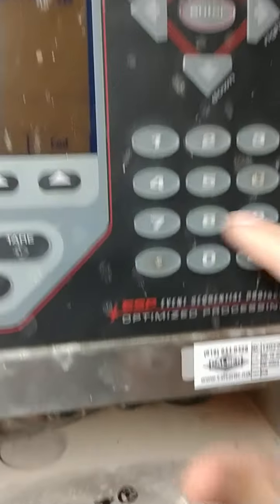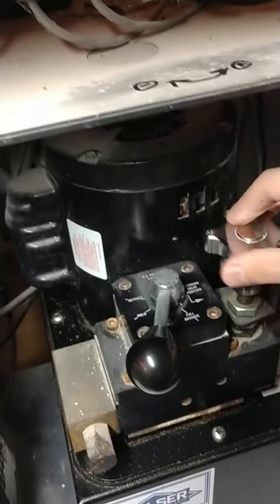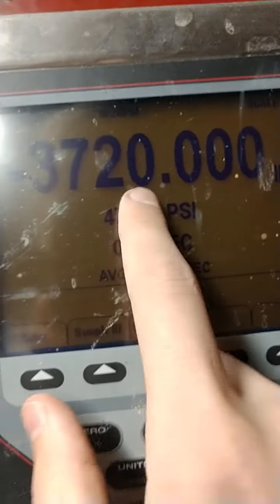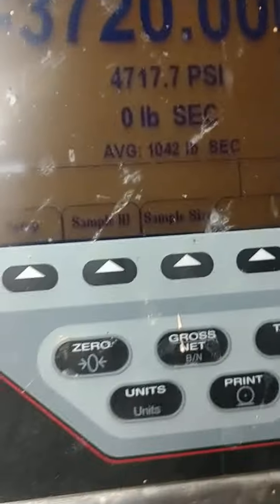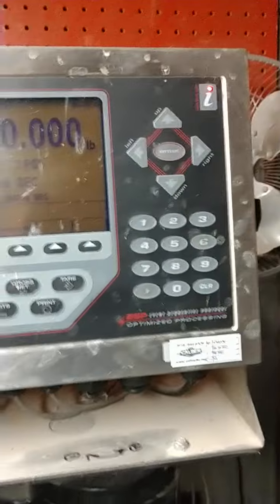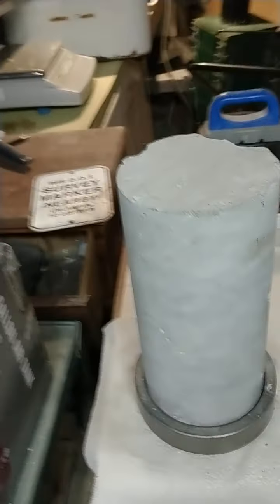How to smash a cylinder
This was a school project I did on how to smash a cylinder. I had gotten a good grade on this and I pretty sure I explained it well. This is also what I did for three years as a job for road construction.